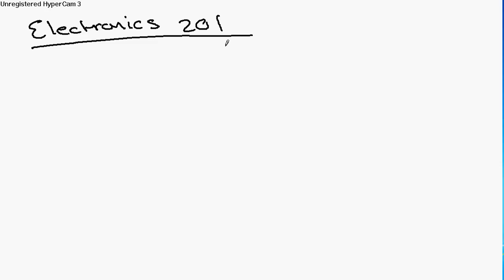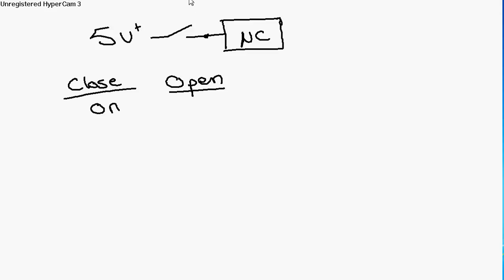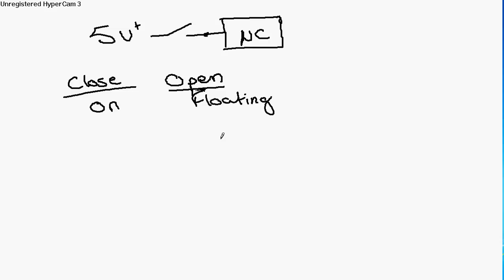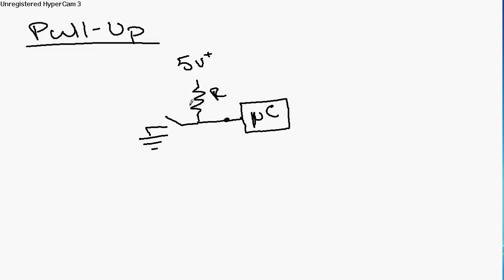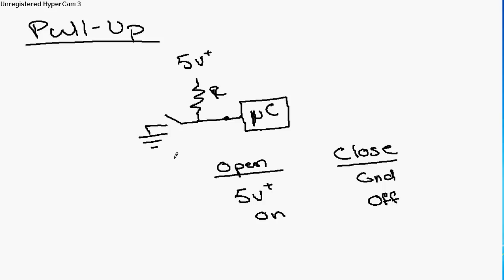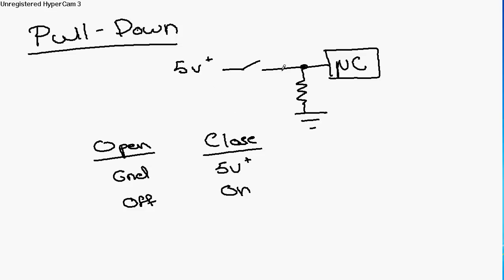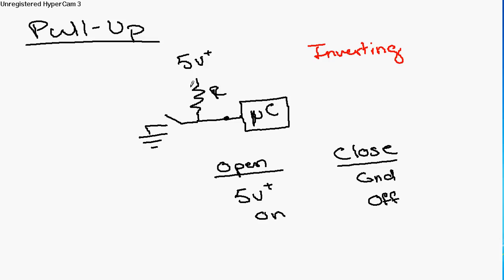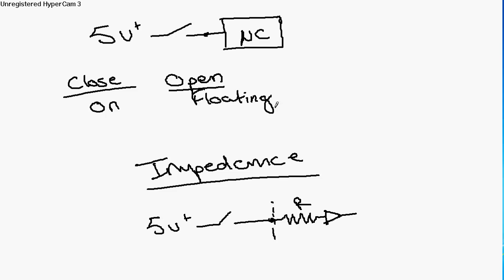Electronics 201: Pull-Up and Pull-Down Resistors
In this Electronics 201 lecture, we talk about the useful tool that is the pull-up and pull-down resistor. We also go over the concept that is the tri-state buffer.
I'm looking for suggestions for future videos, so if you have any topics, just put them in the comments below.